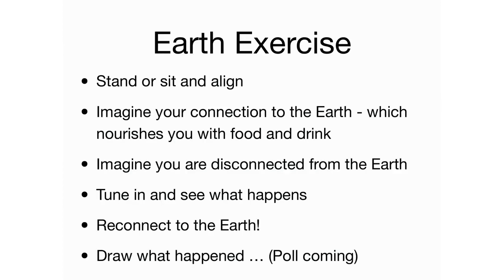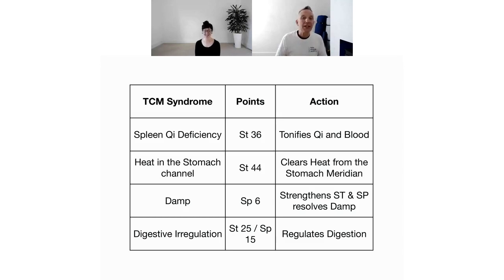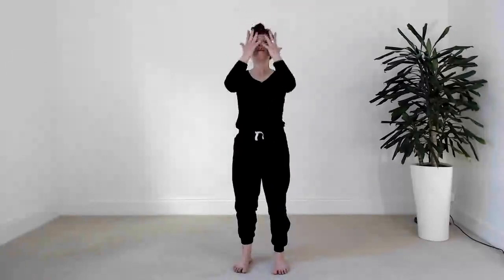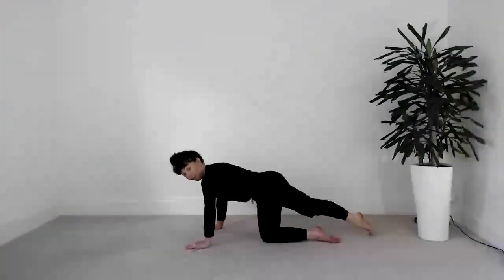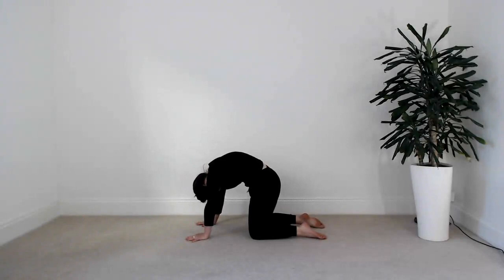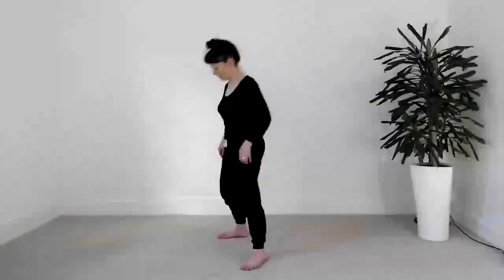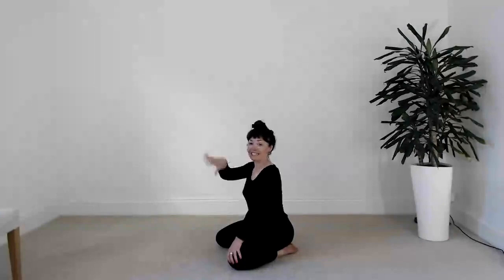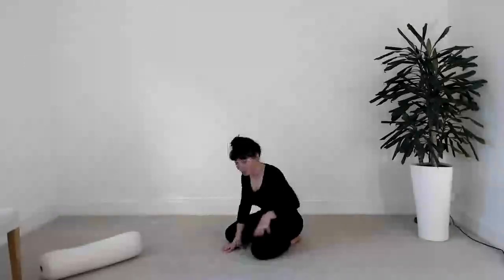Meridian Yoga series: 1st June Stomach + Spleen Earth Element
The second in the series, Meridian Yoga webinar Earth Element, connecting to the Stomach and Spleen channels.

In this 5-week live webinar series, Cat Westwood will share how we can link our Shiatsu to Yoga. Cliff Andrews & Cat will be connecting Yoga with the Meridians of Shiatsu and Traditional Chinese Medicine.

If you haven't registered already, here is the link to catch the other three webinars:

x New Energy Work team